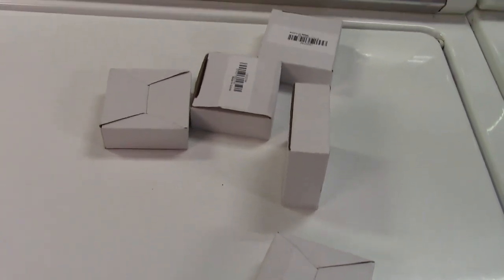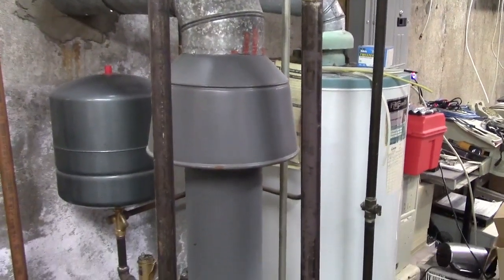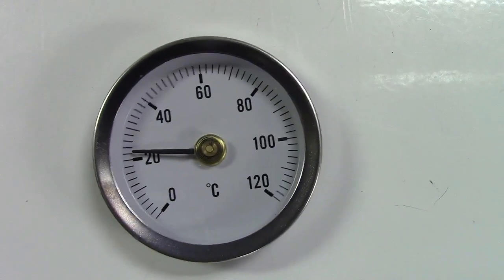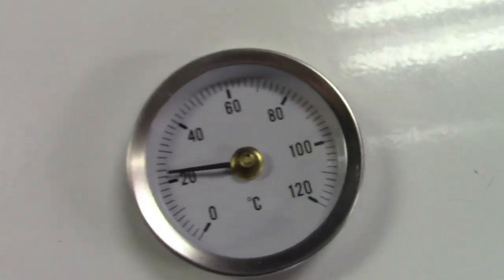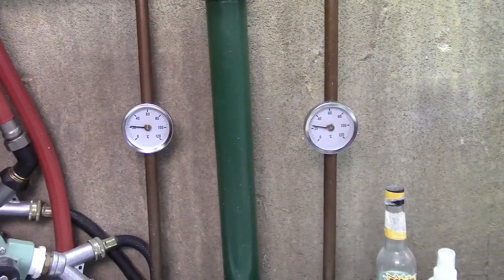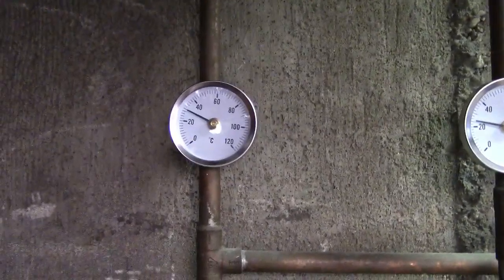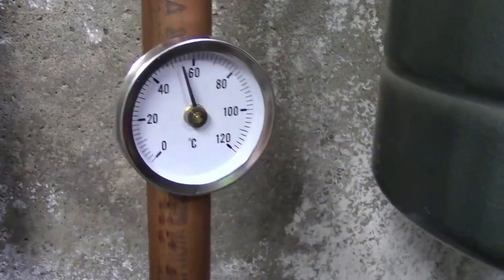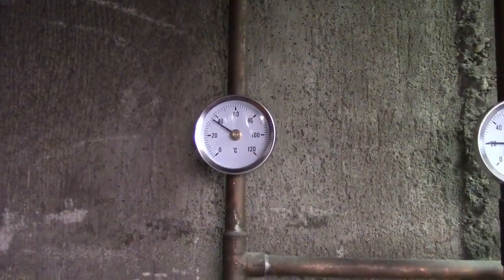Pipe Thermometers For Boiler Heat Pipes & Water Feed Pipes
Somewhere in one of the videos I watched, I had seen these pipe thermometers.  I actually always wanted to make something like that, but it never got out of the "brainstorm" stage in my mind.  When I saw these, I figured they would be great for the basement, since my heating system is forced hot water, I could see the temperature on each pipe.

I looked and looked, but 99% of the ones I found were Celsius scale.  I found a couple of Fahrenheit scale ones, but they were getting 5 times the price for each gauge.  I came to realize that it's not necessarily so much the number as it is the position of the needle.  For example, I could mark a high and low mark on the face of the gauge, and as long as it's hitting both marks, I know it's within normal operating range.  Another nice thing is it's pretty easy to convert on the fly, if you don't mind being a few degrees off.

The formula is simply 1.8C + 32.  But it's harder to multiply by 1.8 in your head (I know this is an old skill, but an IMPORTANT one, and you can add it up faster than you can find the calculator app on your phone that's smarter than you).  But if you multiply by 2 instead, it makes it a lot easier.
So let's take 3 examples:
1.  0°C = 1.8*0+32 = 32°F
Taken at 2, it's 2*0+32 = 32°F
2.  100°C = 1.8*100+32 =  212°F
Taken at 2, it's 2*100+32 = 232°F
3.  50°C = 1.8*50+32 = 122°F
Taken at 2, it's 2*50+32 = 132°F

So if you account for the fact that your answer, when converted by 2, will be (for the sake of freezing point to boiling point) an average of 10 degrees off, you can easily subtract that from the amount to get a pretty close guess at the temperature in Fahrenheit.

I found a pack of 5 for about $15.  Sold.  I ordered and waited for the "srow low boat flom China".  A month later, they showed up.

Simple installation, there are 2 tabs on the back and a spring included that hooks around the tabs and around the pipe and holds it in place.  Now my boiler has 3 pipes, and those were easy.  I had 2 gauges left, and a hot and cold water pipe serving the laundry!  Perfect!  Well, not so perfect.  These gauges didn't quite work with the included springs on these pipes due to their smaller diameter.  I solved the problem by cutting the spring and bending out a new loop, just enough to hook on.  The result is not terribly accurate on those pipes, but on the boiler they seem to really work great, if not yielding a slightly strange result, where the supply lines are hotter than the returns.